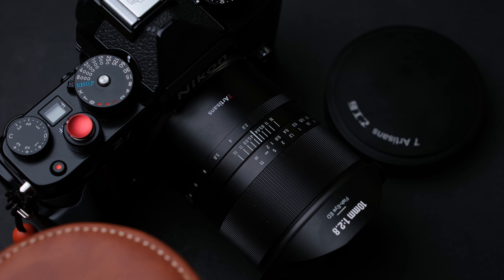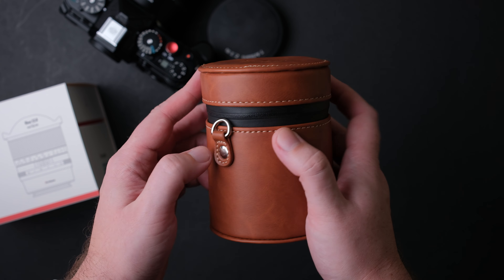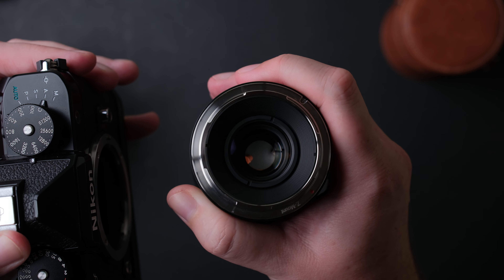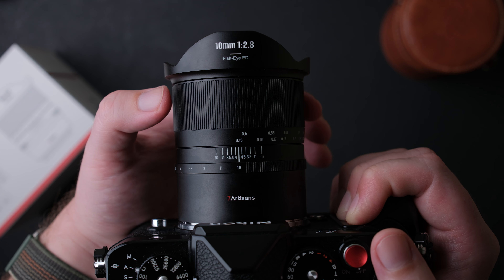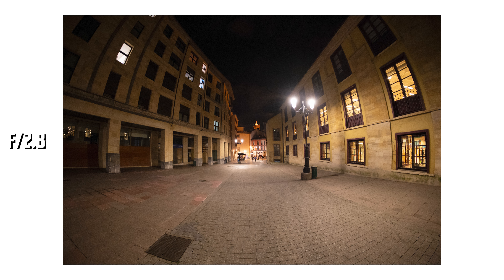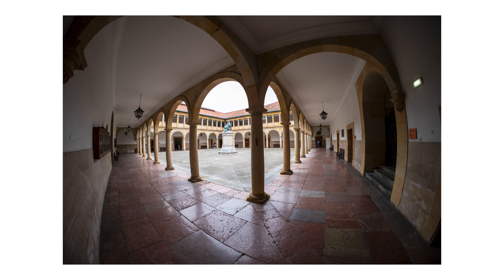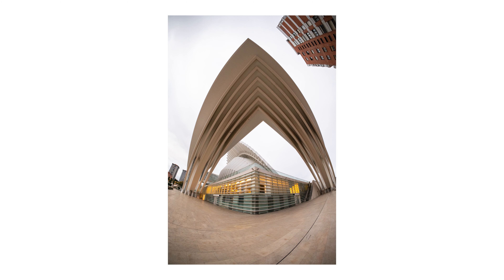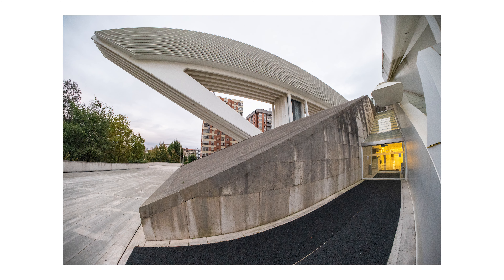New Affordable Full-Frame Fisheye Lens? 7Artisans 10mm f/2.8 II Review on Nikon ZF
7Artisans 10mm f/2.8 Fisheye II Review on Nikon ZF: Full-frame fisheye lens with no chromatic aberration, budget-friendly, glow-in-the-dark markings. Fun, creative option for unique shots!

Gear I use:
- 7Artisans 10mm f2.8 Fisheye II
- Meike 55mm f1.8 Pro
- TTArtisan 75mm f2
- Soft shutter button
- NIKON ZF
- Meike 85mm f1.4 AF
- Nikon ZF Grip
- Viltrox 20mm f2.8 AF
- Viltrox 56mm f1.4
- Meike 35mm f2
- TTArtisan 35mm f1.8